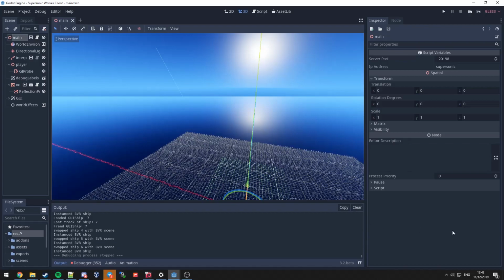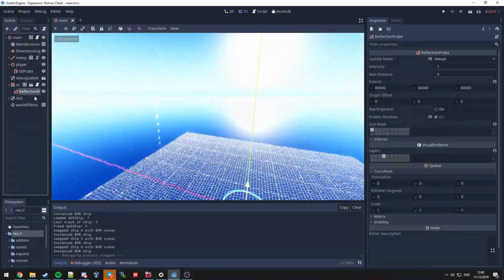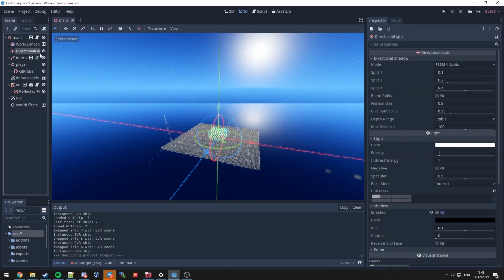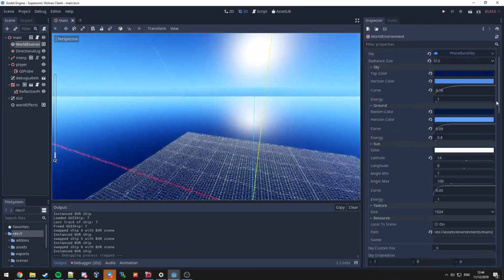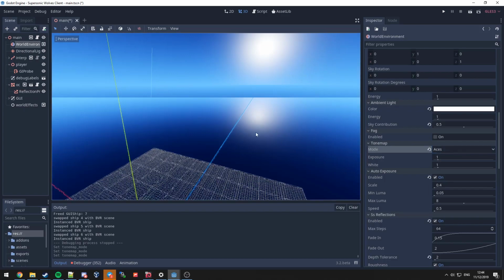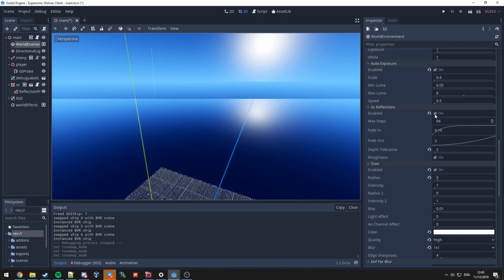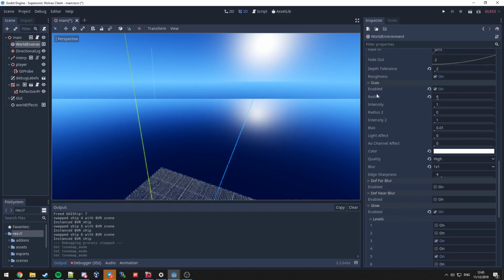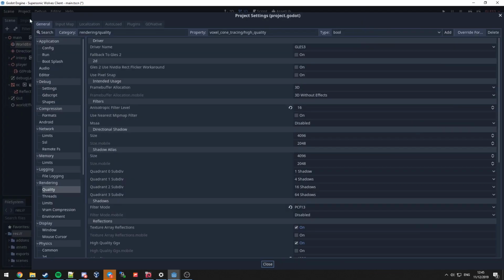My Godot prototype's environment, reflections and light setup (in-editor settings)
I suggest changing the SSAO colour to black instead of white as was shown in this video.

Spatial materials require proper tweaking to get the nice metallic visuals. I am using a baked ambient occlusion texture for my jet as well.

My game origin shifts the world so the reflection and GIprobe stay in the same position and remain unmoved. Just that the world moves around the player and the probes instead.

Godot 3.2 beta was used for this video.